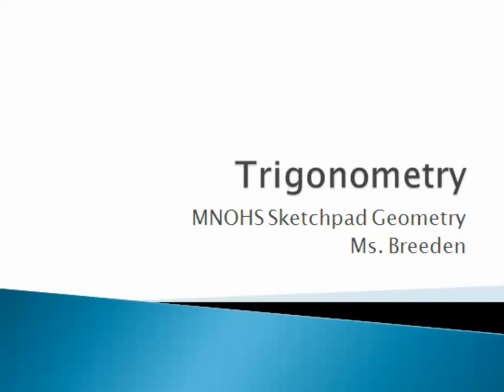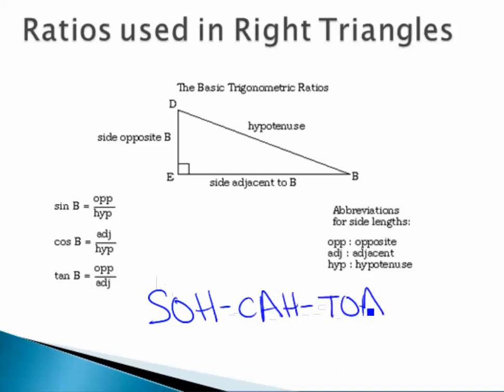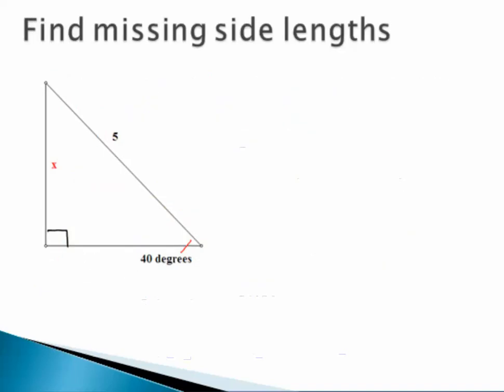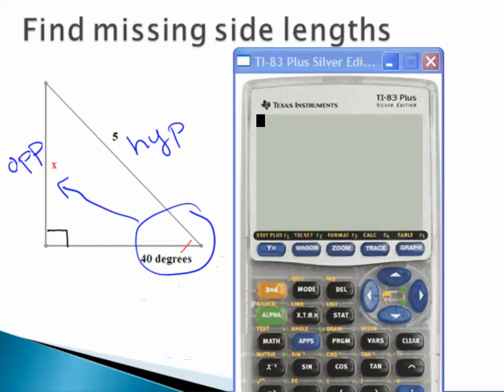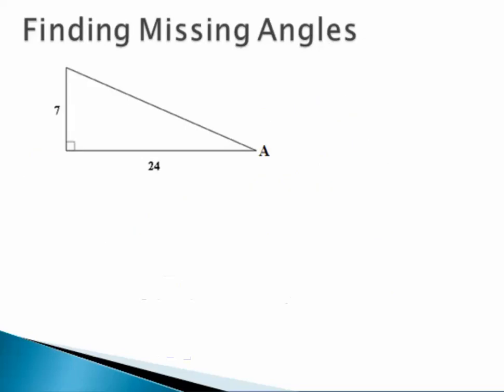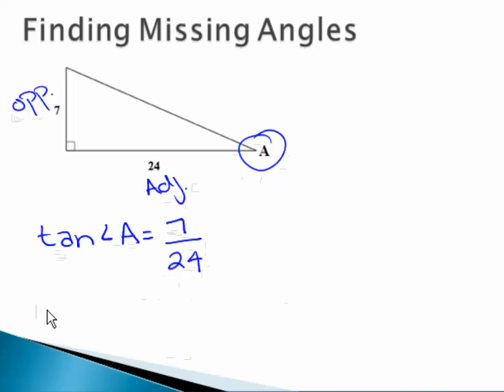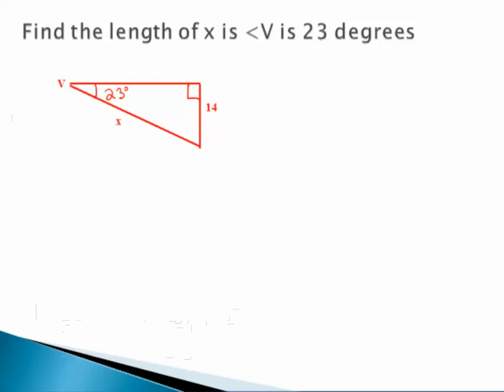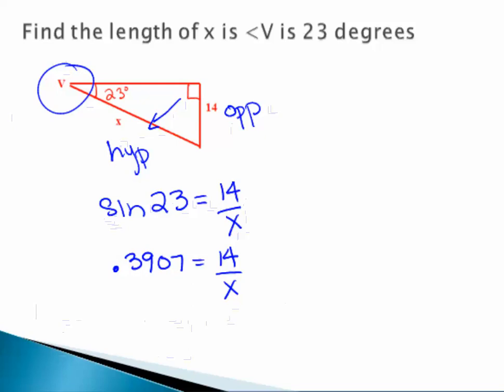Trigonometry: Missing angles and sides in Right Triangles